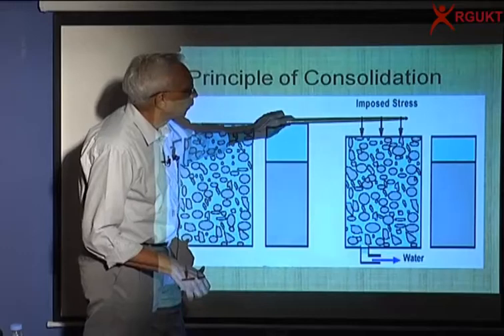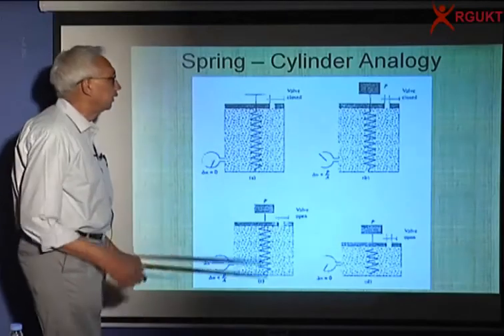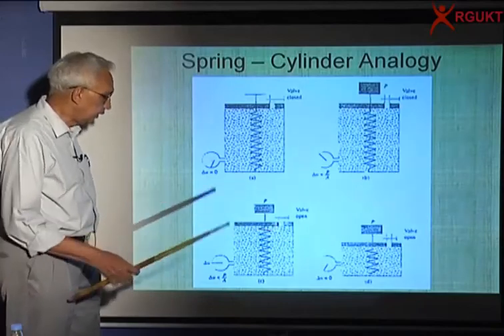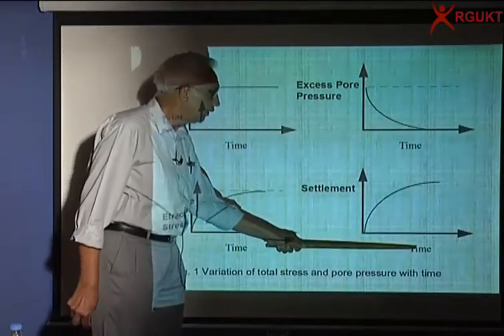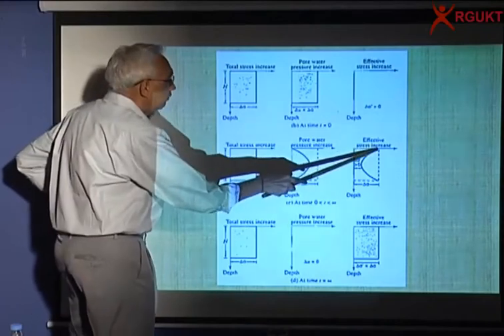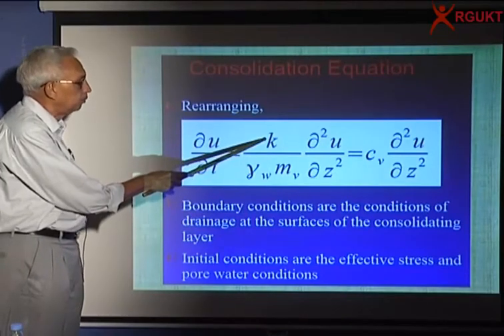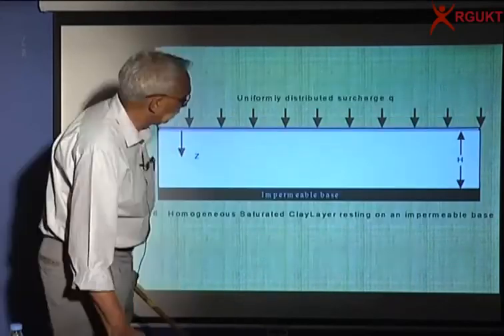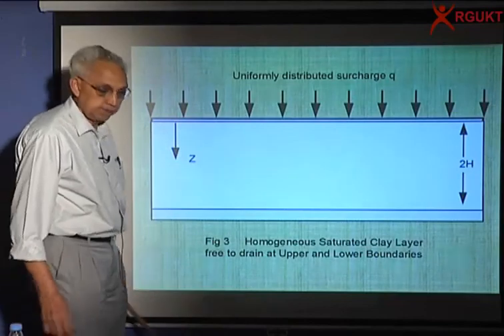20 Consolidation (PPT)